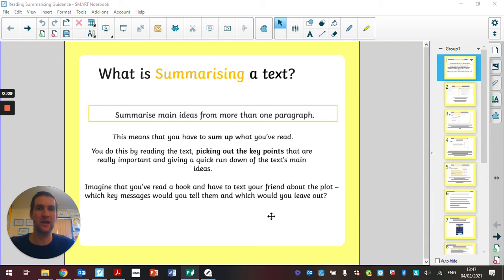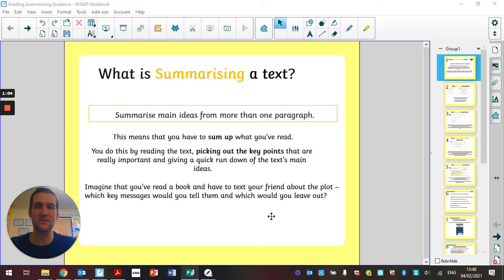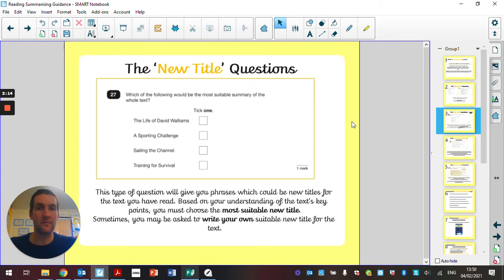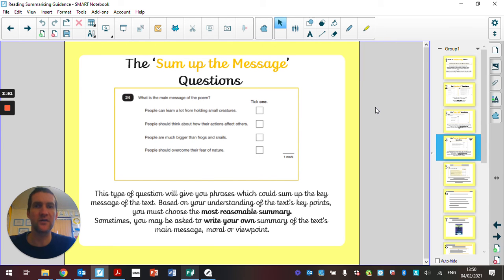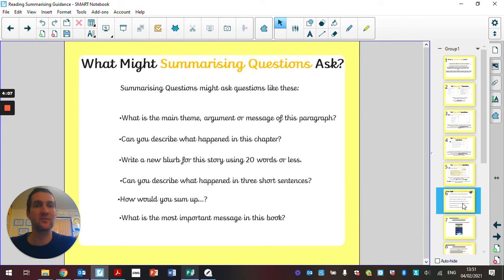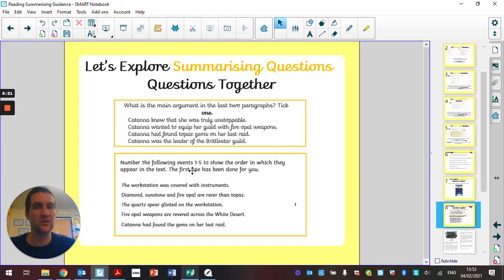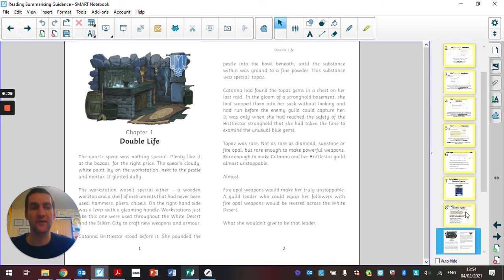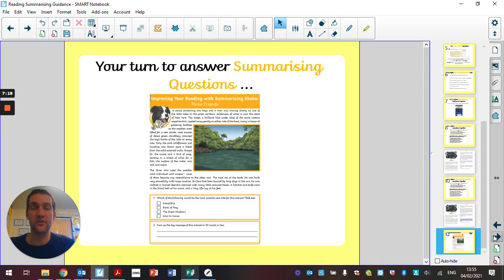Reading - Monday 8th February